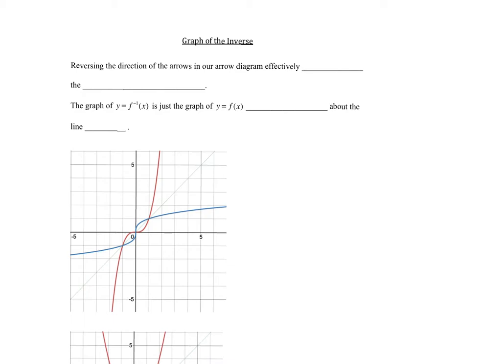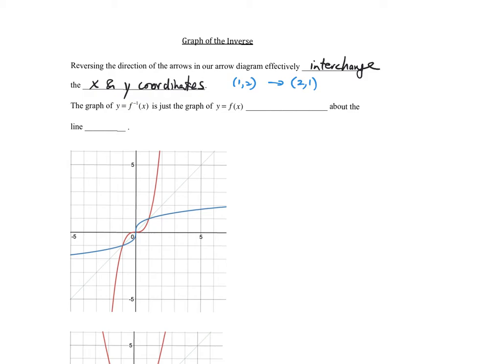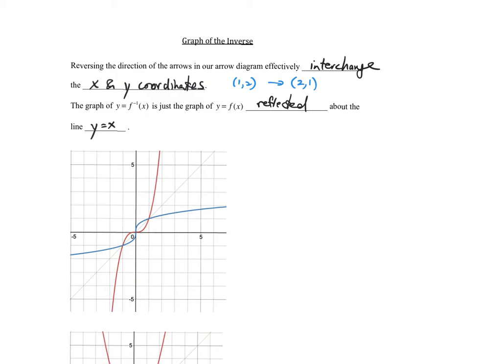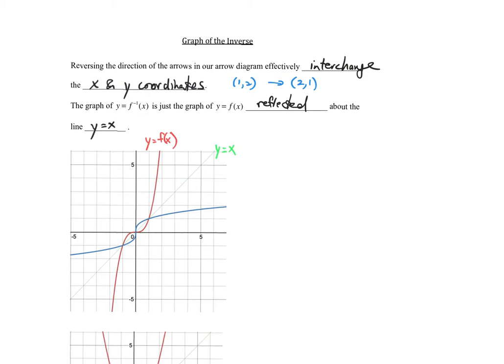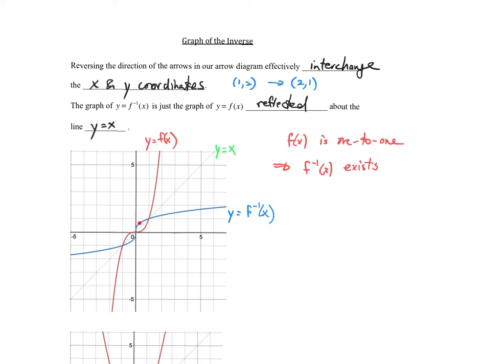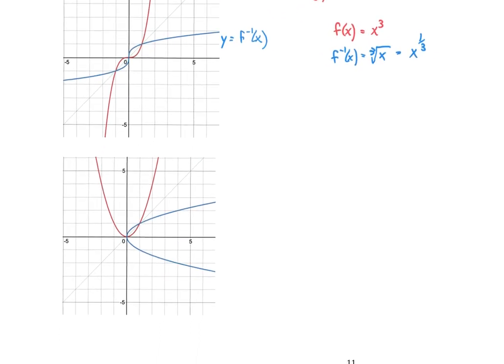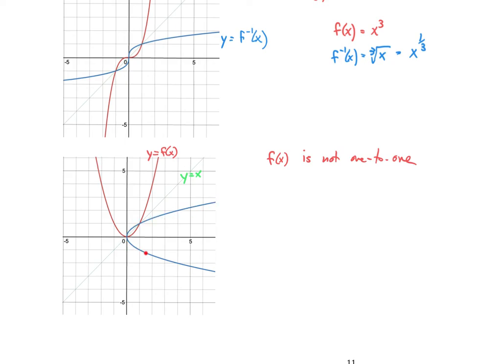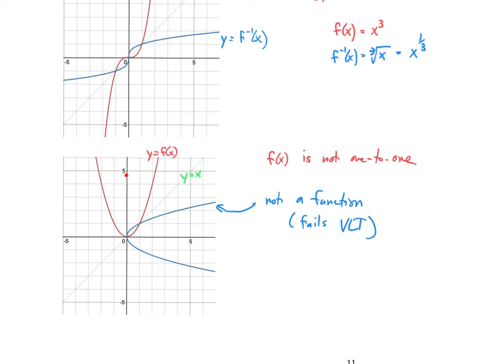1.1.4 Graph of the Inverse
This discusses the relationship between the graph of a one-to-one function and its inverse.  The section number and example numbers are off a bit because our class has changed to an Open Education Resource textbook.